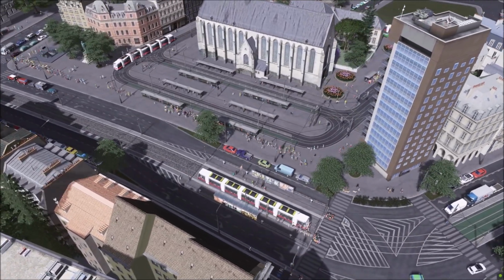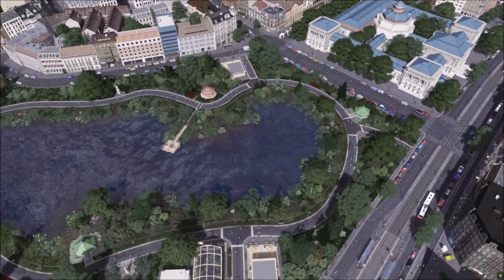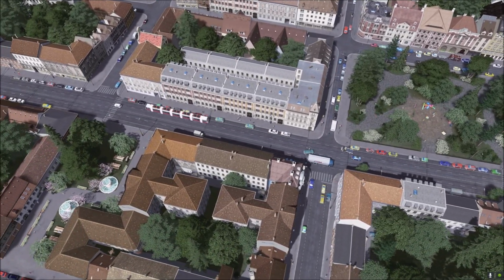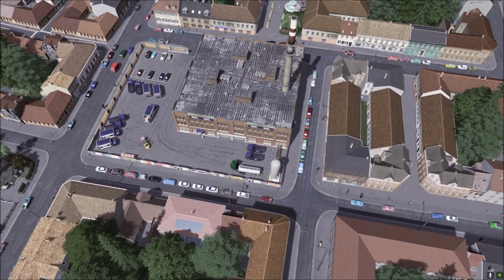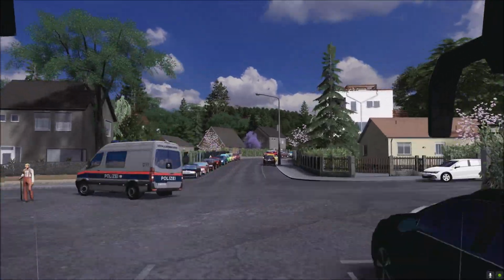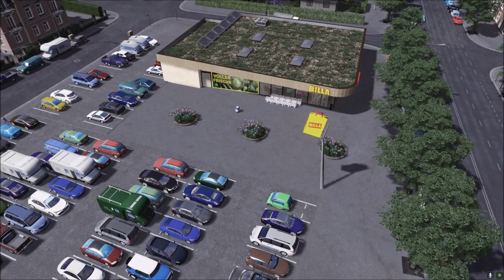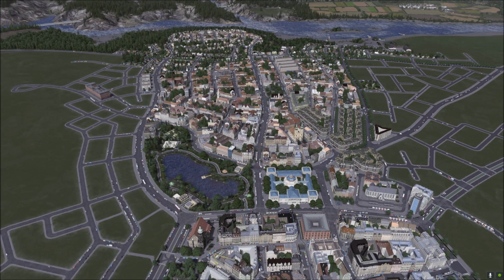transitioning from the inner city to the low density outskirts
Residential areas from high to low density,
2 DLC parks
custom tram stations

logo by Nixx B. Empty